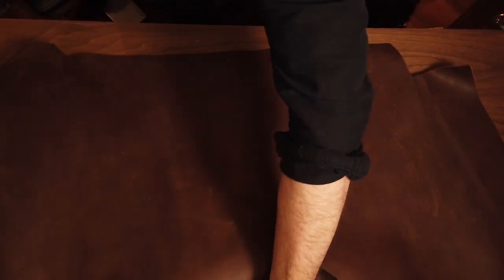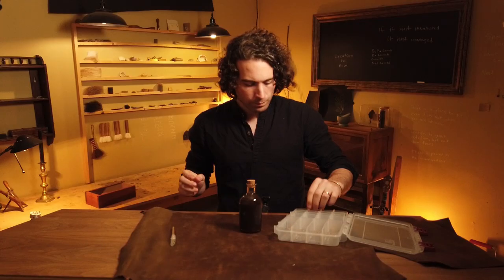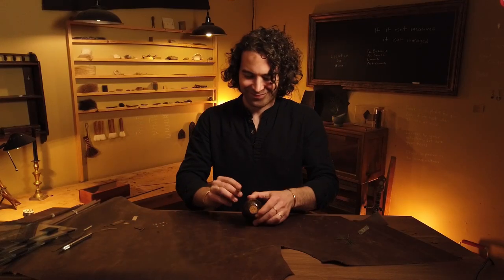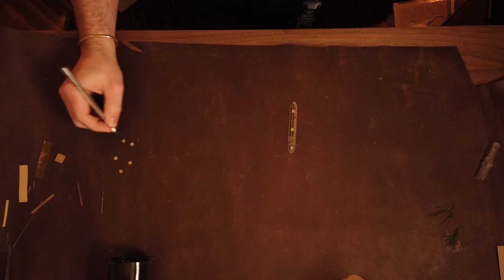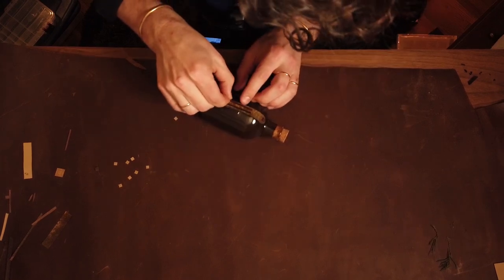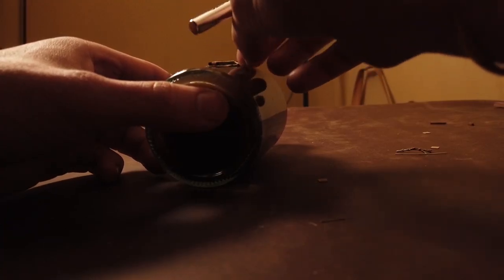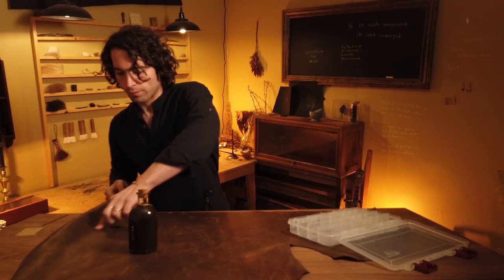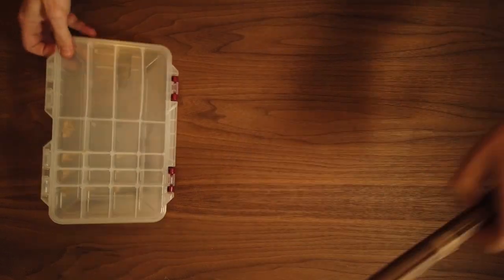The Most Tasteful ART I’ve Ever Made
Watch as I make the most eccentric art condiment packaging you've ever seen. This process video follows me through the ups and downs of this little art label project for a Christmas gift for my friends.

If you wan't to know how to make your own mushroom ketchup, then see the video below from one of my favorite channels

0:00 - Pouring Ketchup
0:53 - Conceptualizing
01:21 - Final Concept
02:57 - Gluing and Assembly
04:39 - Back Label
05:42 - Finished Piece
06:01 - Tools Used
06:28 - Outro